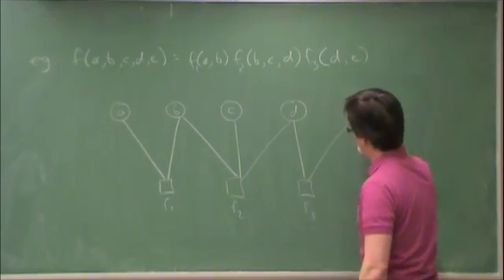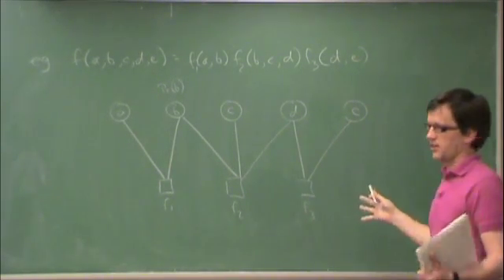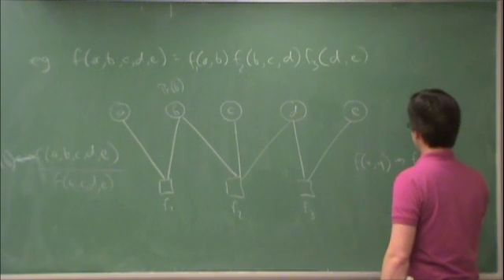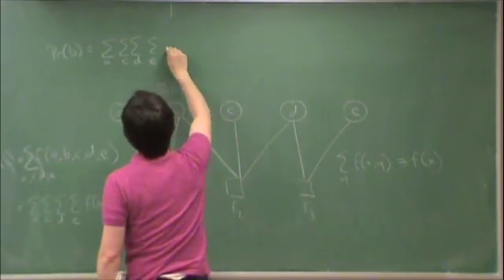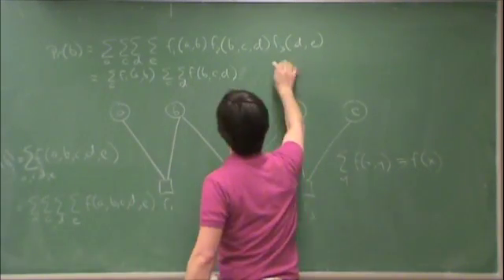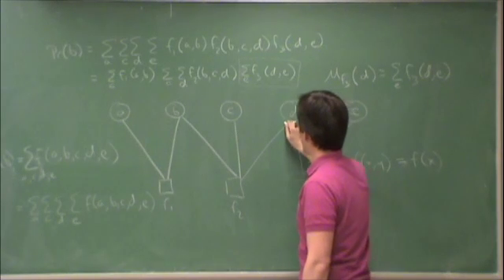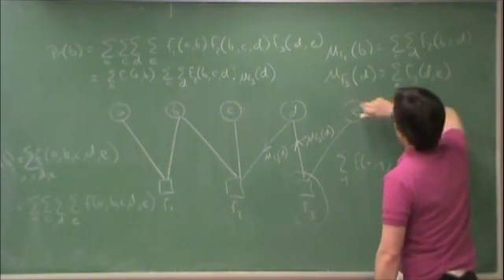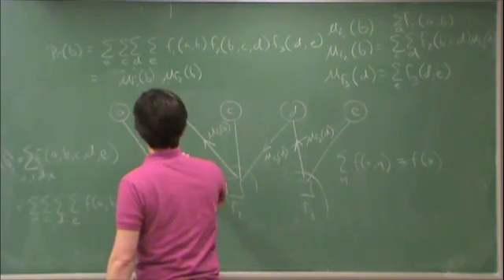Mar23-b-FactorGraphsAndTheSumProductAlgorithm2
Lecture on Mar. 23, 2010.  Factor graphs and the sum-product algorithm (part 2 of 3).